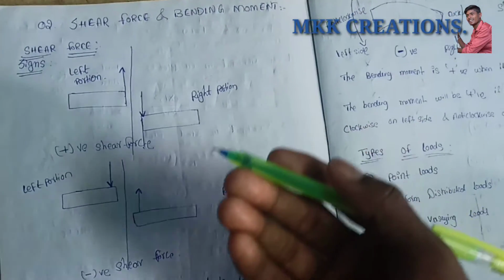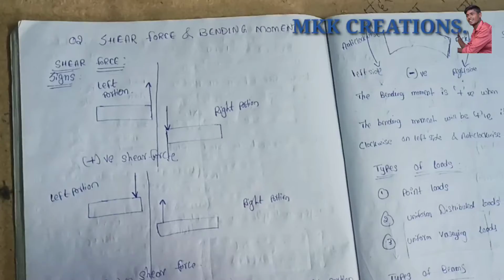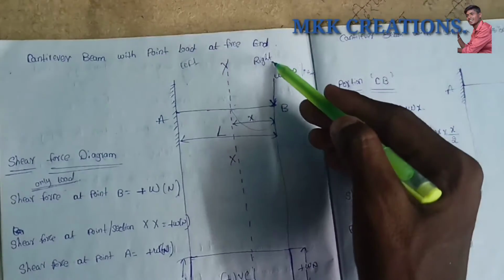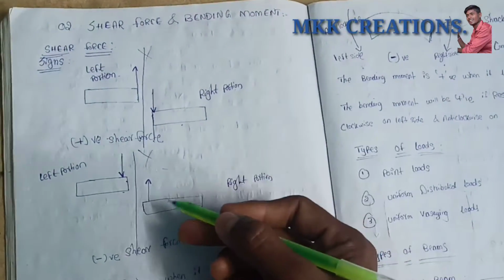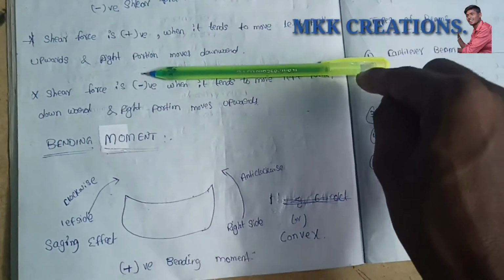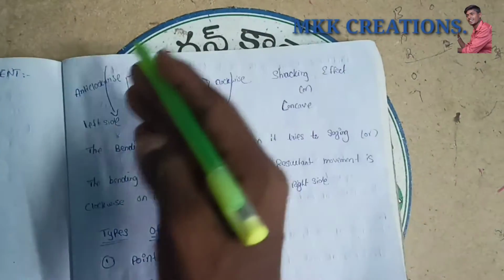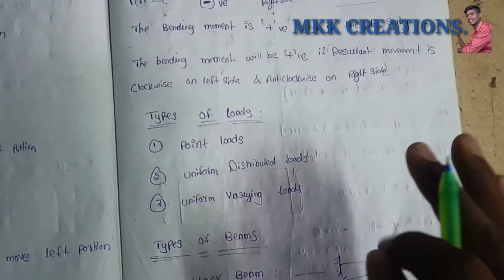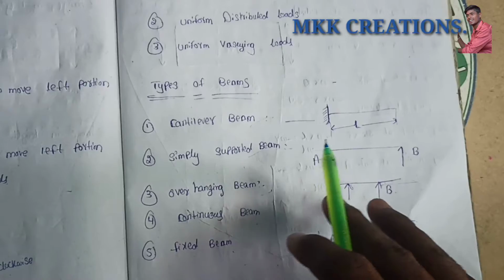Shear Force & Bending Moment.Signs,Types of Loads,Types of Beams .....